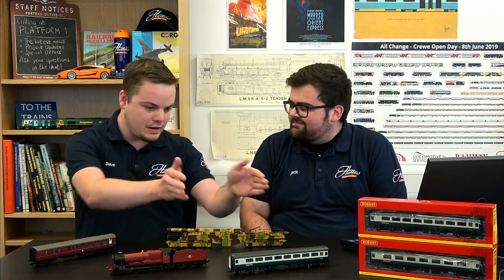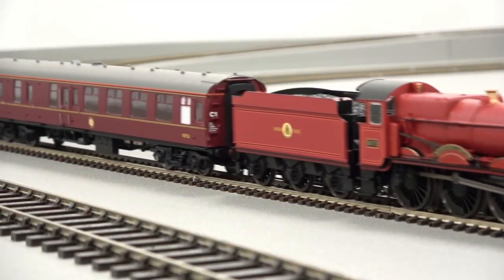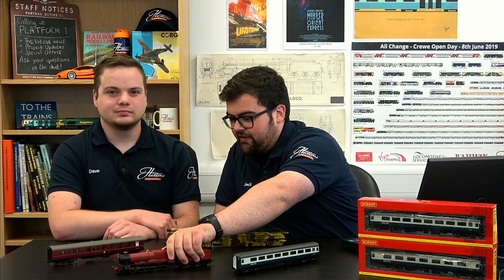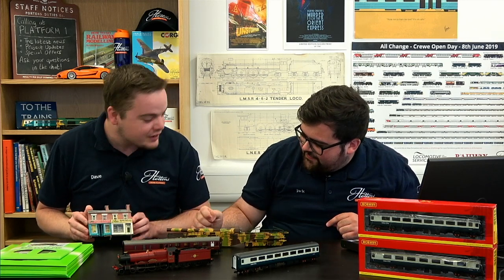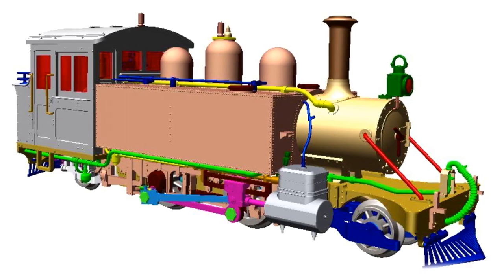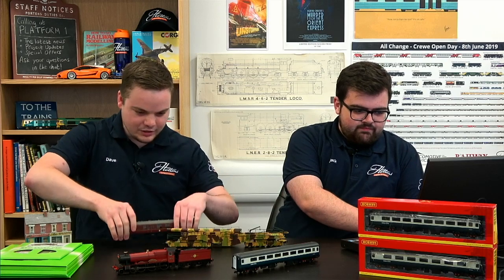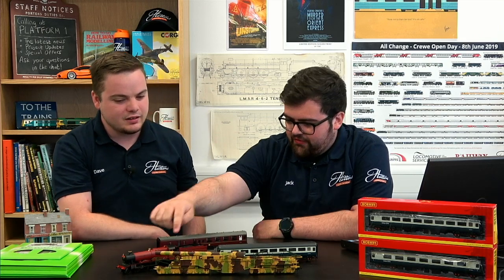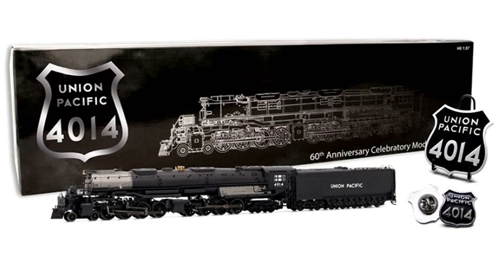Platform 1 Episode 2: Livestream Q&A with Jack & Dave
Platform 1 is our all-new weekly model railway news and discussion livestream. Join Jack and Dave to be in the know on the latest project updates, offers and other news from the past week. Get involved in the discussion and get your questions answered live on air! Don't miss out, join us live on Friday 9th August at 1pm.